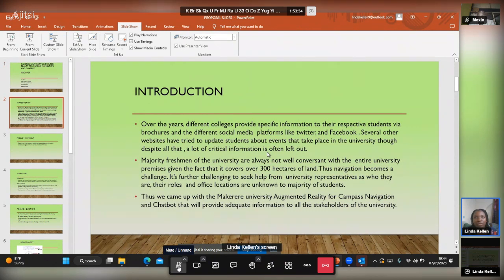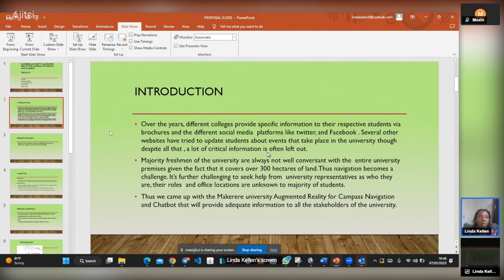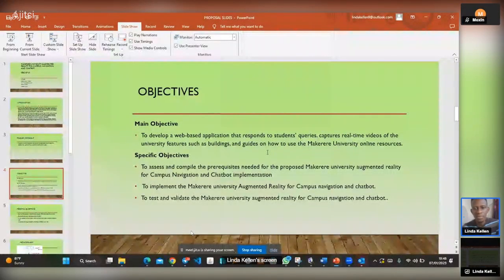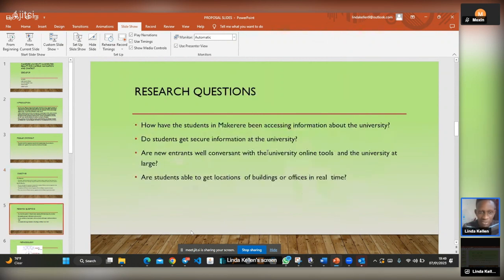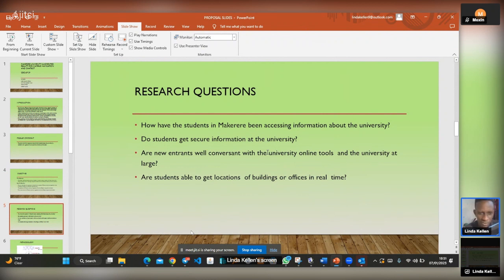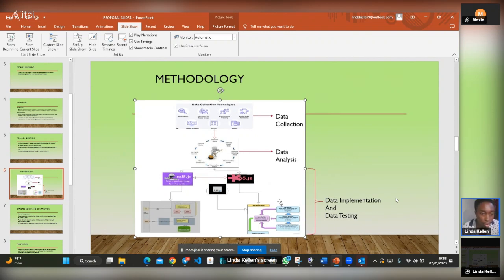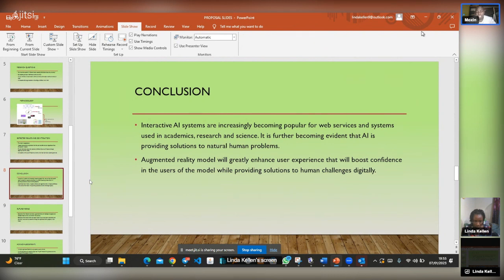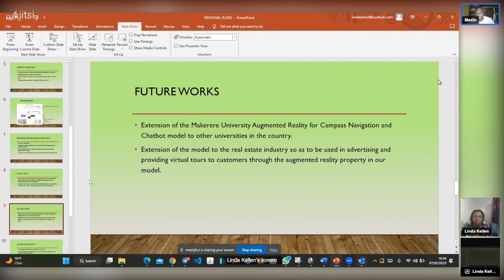Group 39 proposal video